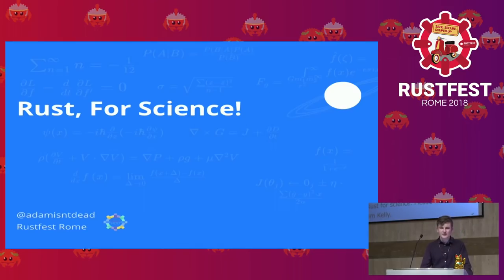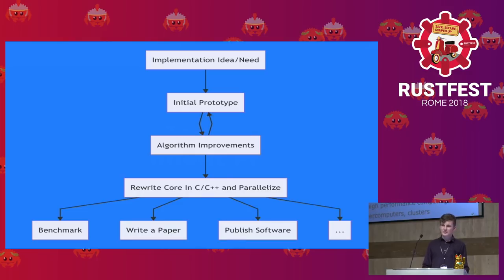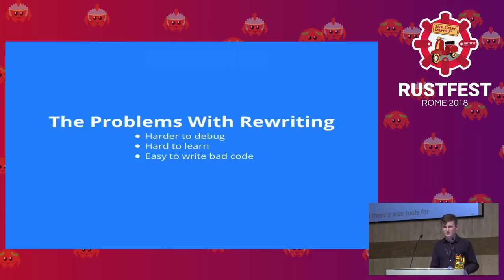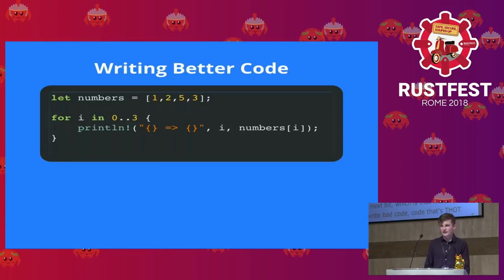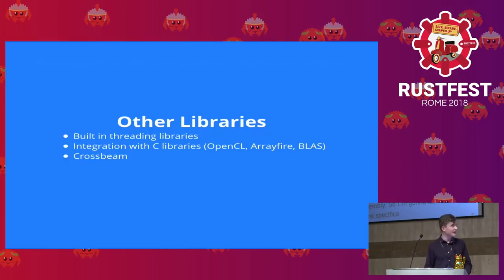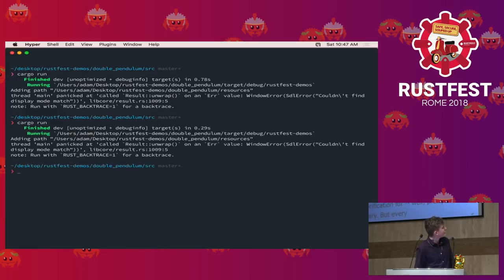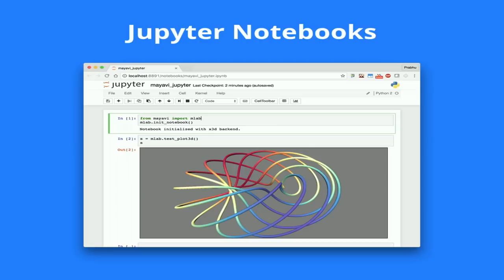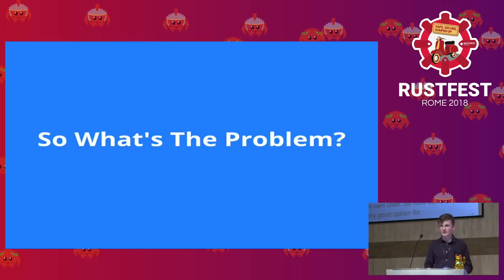RustFest Rome 2018 - Adam Kelly: Rust, For Science!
Rust seems like a perfect candidate for scientific computing, building fast and efficient algorithms for scientific research and data science, but why isn't it there yet? Explore the state of scientific computing in Rust, from where it shines to it falls down, to where we can improve as a community, and learn about Rust in an area that has so much potential.